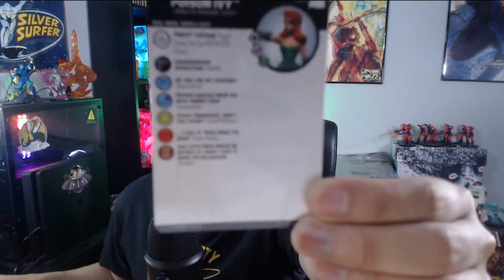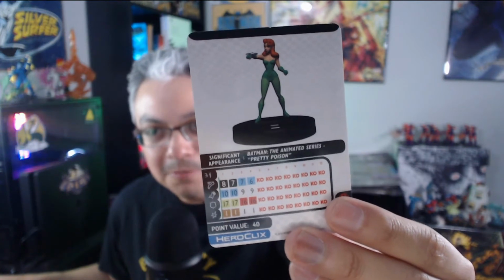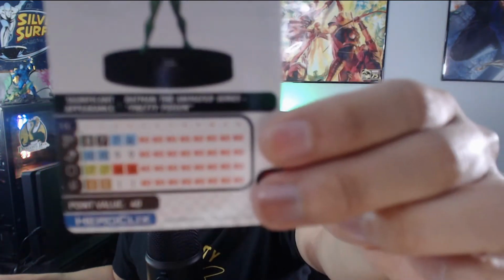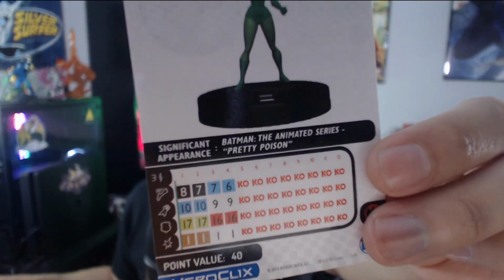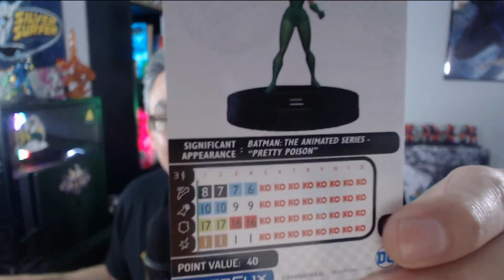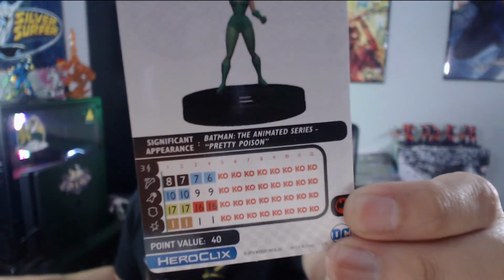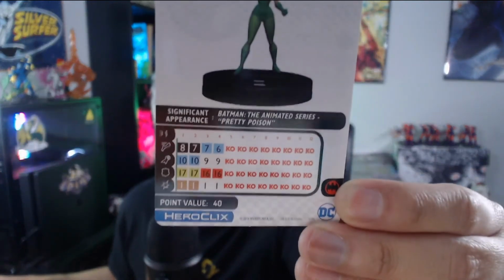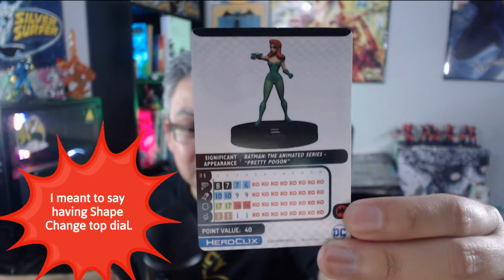Clix Talk #3: Talking Batman The Animated Series Heroclix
I continue my deep dive into Batman: The Animated Series and look at #004 Poison Ivy and the Significant Appearance "Pretty Poison". I compare how the Heroclix figure represents her animated appearance, and also discuss point cost efficiency as an important Heroclix tactic.

All characters in this video are a product of DC Comics and/or WizKids.